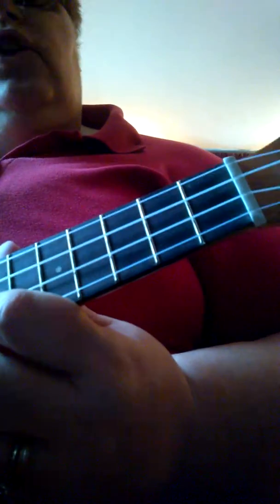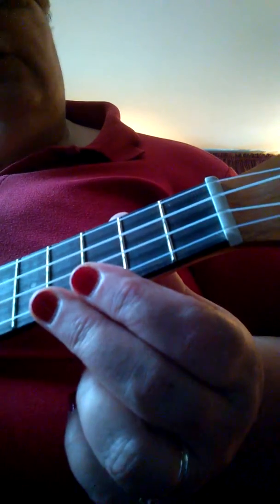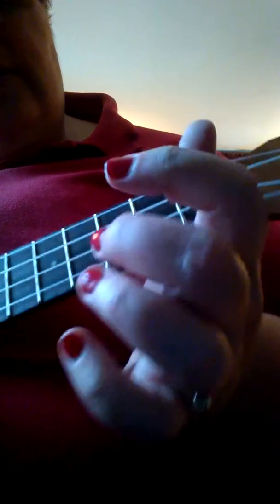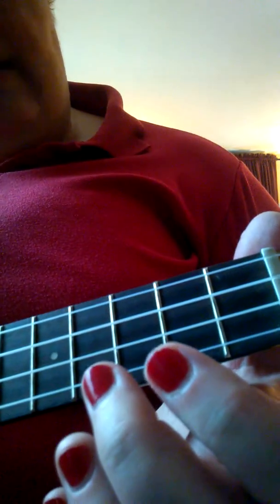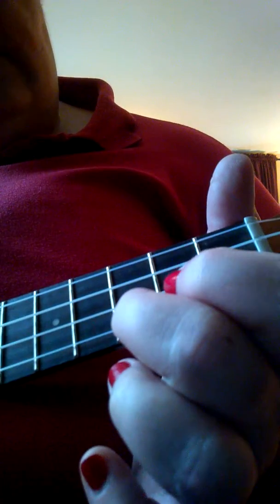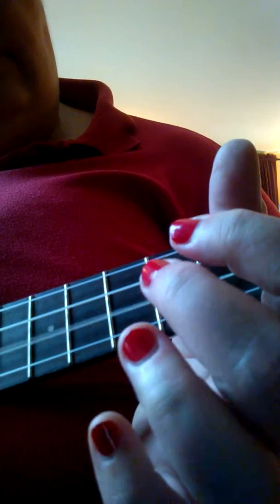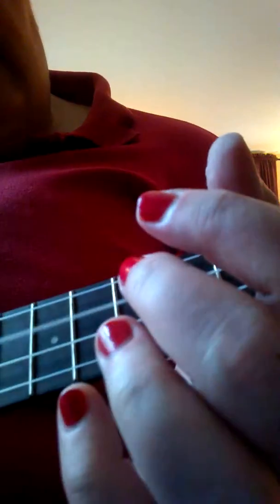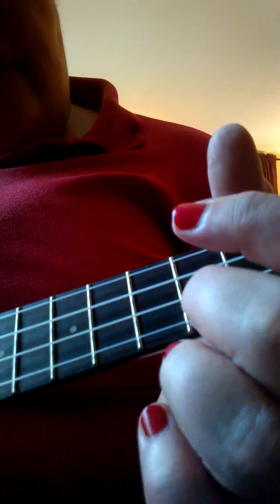Scales- Do Re Me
Scales in C